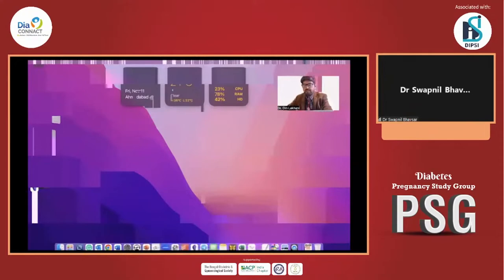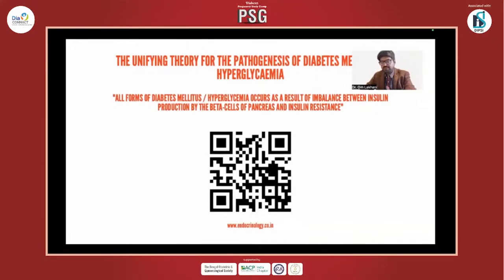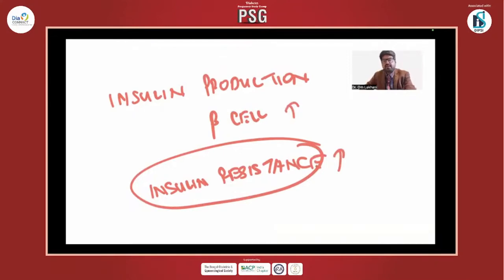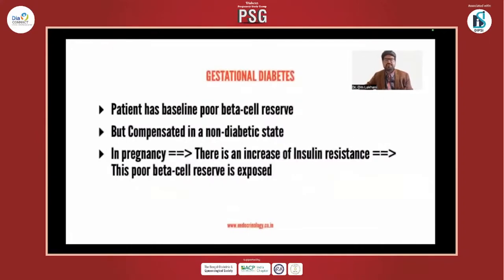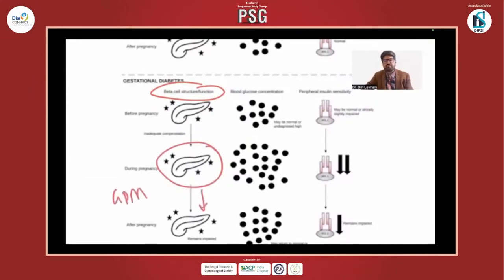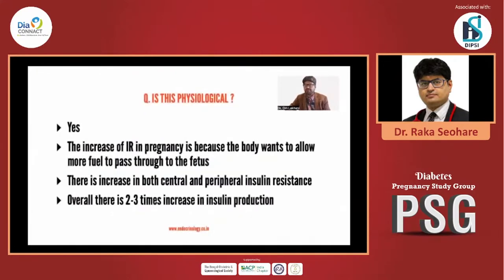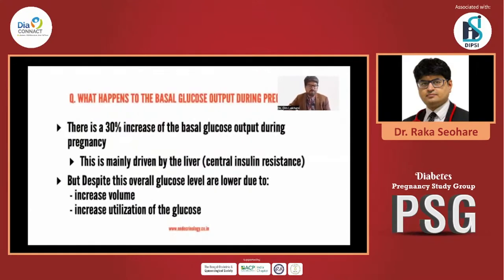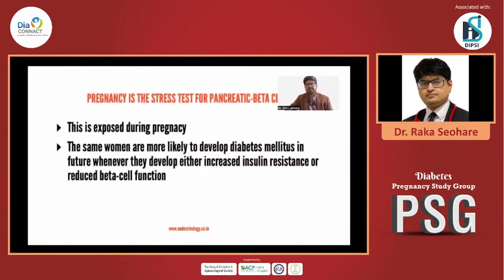Dr Om Lakhani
GDM - From where it begins ?